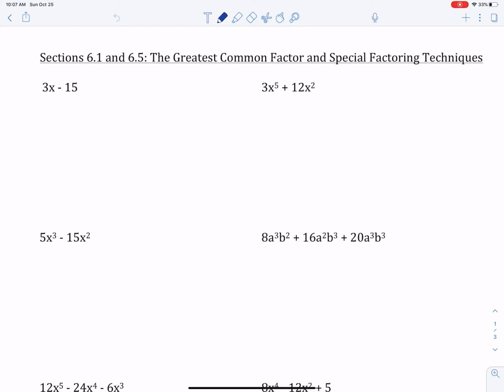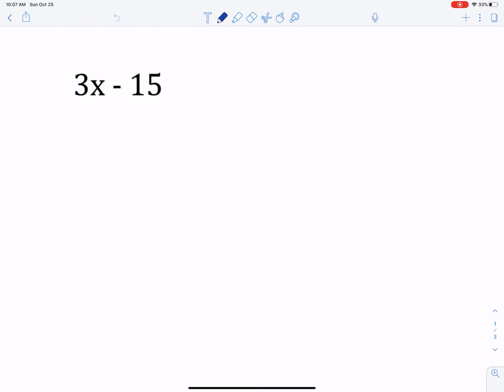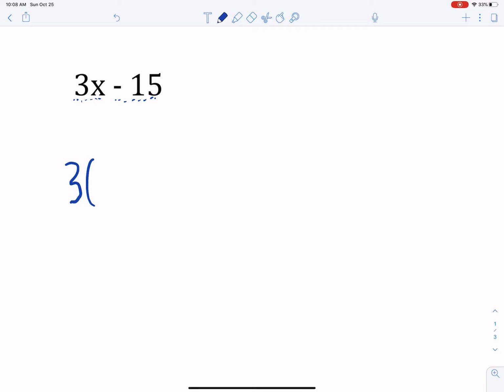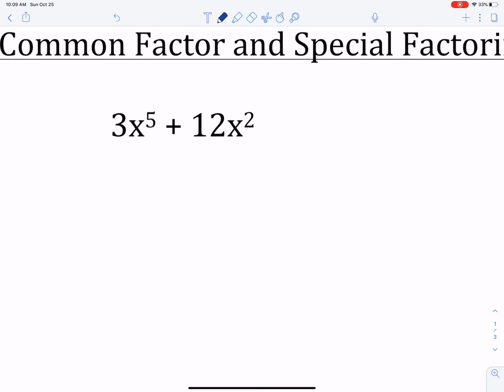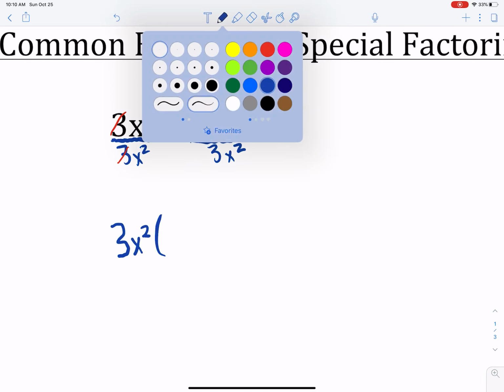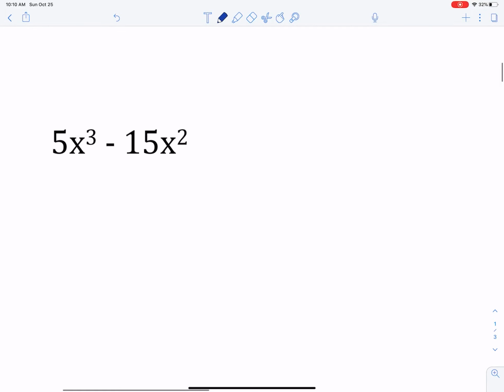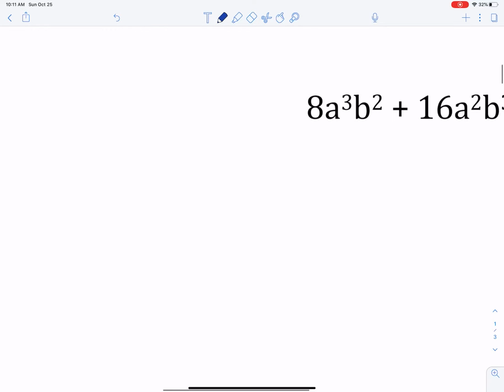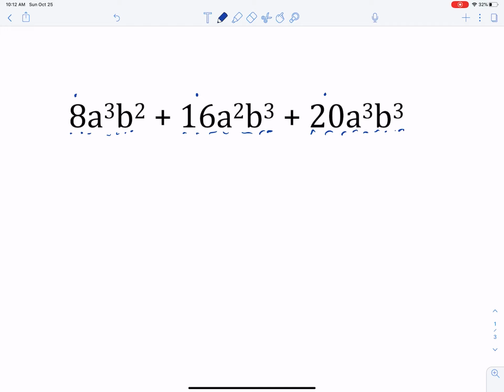Video 6.1 and 6.5 part 1